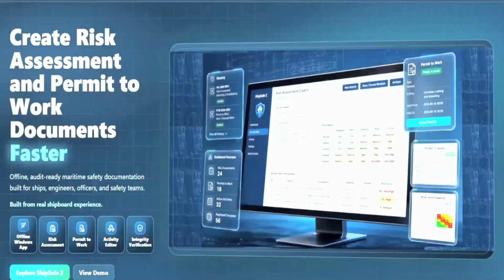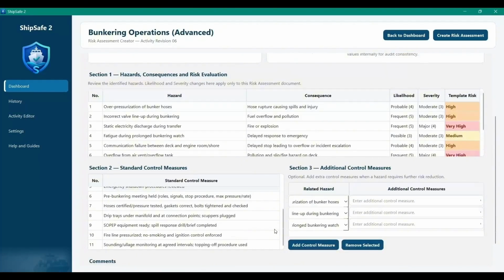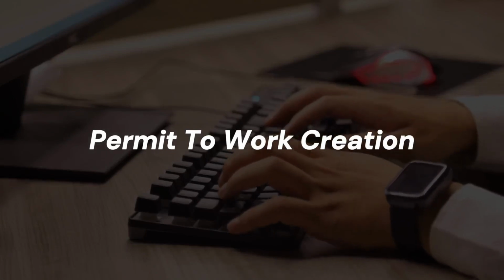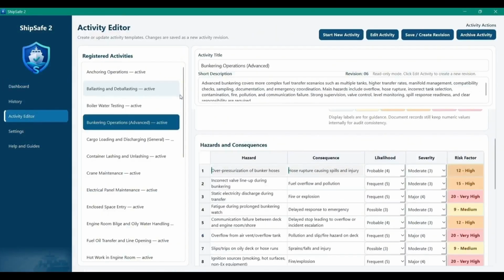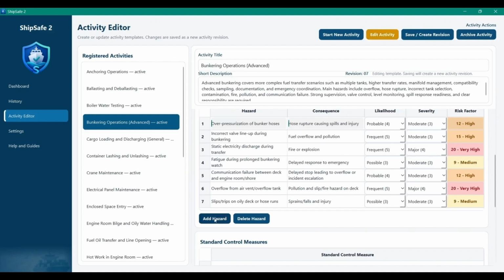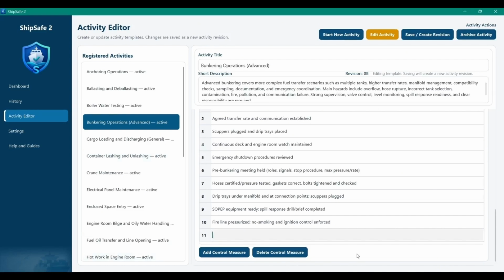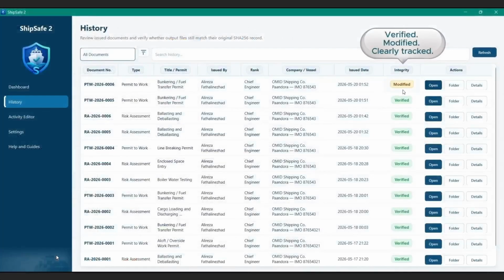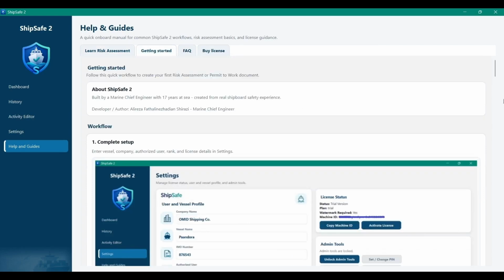ShipSafe 2 — Maritime Risk Assessment & Permit to Work Software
This video demonstrates the workflow and core features of ShipSafe 2, an offline desktop application designed for maritime safety documentation and shipboard operational use.

The demo includes:
• Dashboard overview
• Risk Assessment creation workflow
• Permit to Work (PTW) creation
• Activity Editor and reusable safety templates
• Hazard and control management
• History filtering and document tracking
• Integrity verification system
• Detection of modified issued documents
• Audit-friendly history management

ShipSafe 2 is designed for:
• Chief Engineers
• Ship Officers
• Safety Officers
• HSEQ personnel
• Technical Superintendents
• Ship managers and vessel operators

Key Features:
✔ Offline Windows desktop application
✔ Risk Assessment & Permit to Work system
✔ Activity-based reusable templates
✔ Audit-ready document history
✔ Verified / Modified document tracking
✔ Practical shipboard workflow
✔ Clean industrial maritime design

Built by a Marine Chief Engineer with 17 years at sea and inspired by real operational shipboard experience.